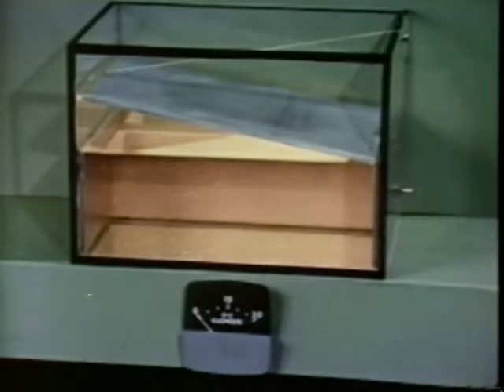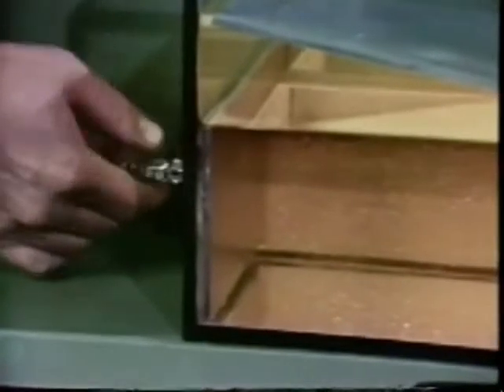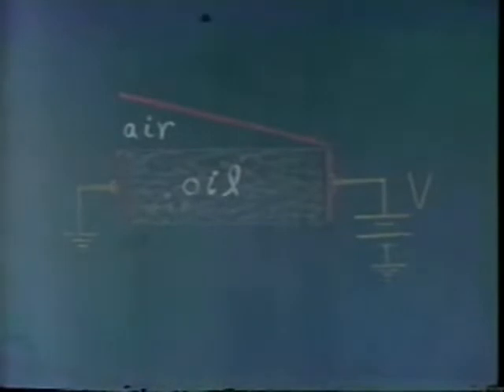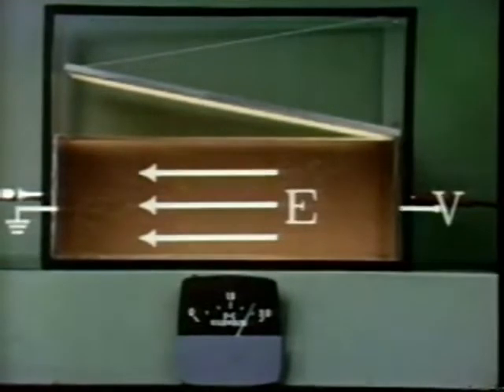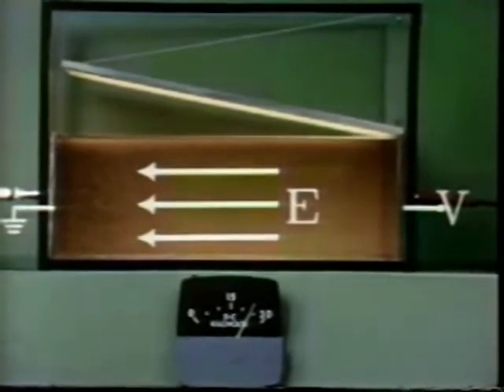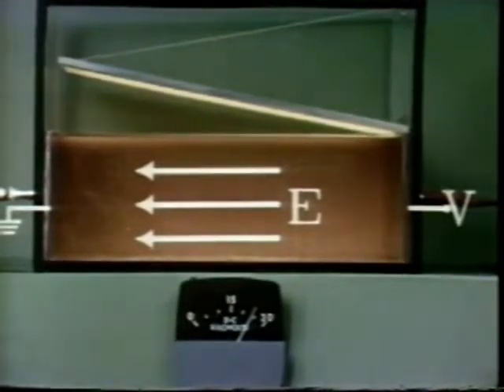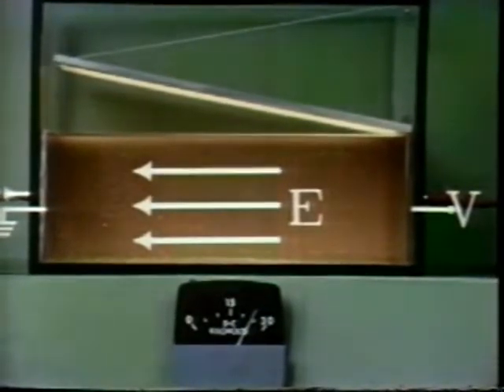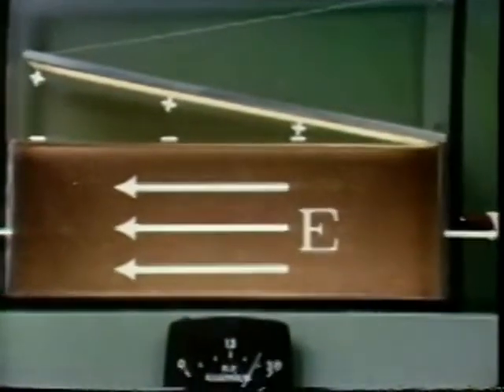Experiments in Electromagnetics: Distribution of Unpaired Charge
This is most likely the cause or reason why the Aether moves the way it does.